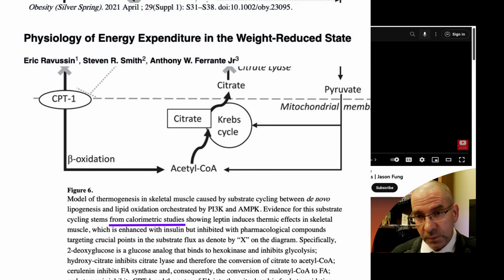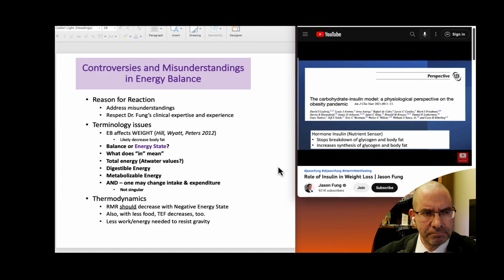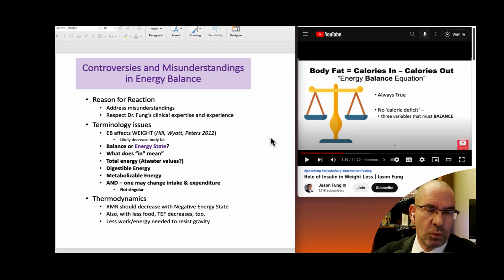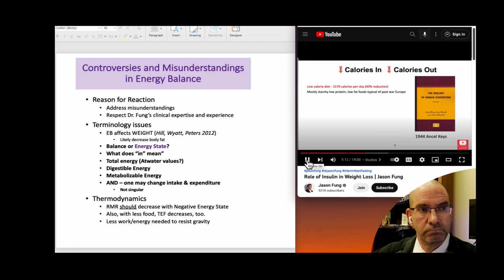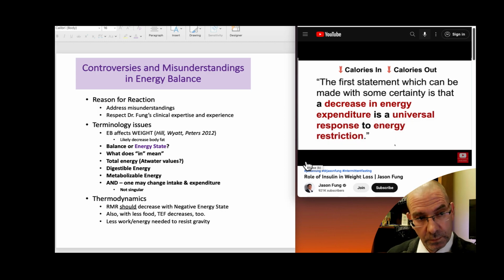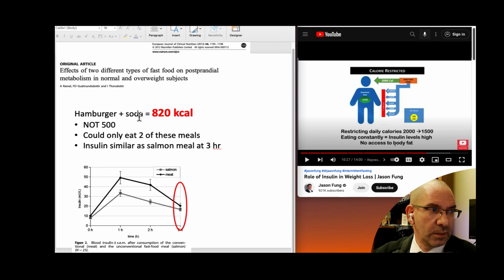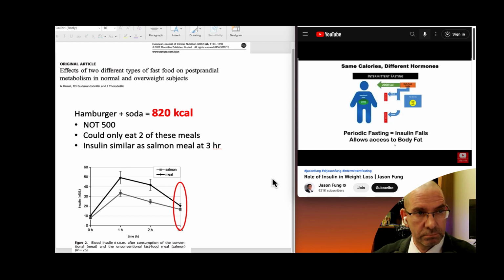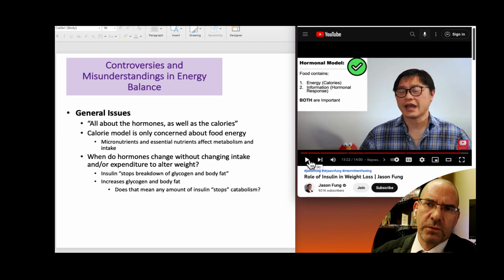Controversies In Health: Energy Balance vs Hormone Theory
This is a reaction to a video by Dr. Jason Fung.

Table of Contents:

00:00 - Intro to topic
02:05 - Ravussin example
07:30 - Insulin does NOT stop fat oxidation
15:26 -  Body Fat decreases with this reduced EE
17:08 - Insulin and Feeding Example
18:40 - Eating Example - 2000 kcal
19:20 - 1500 kcal of Hamburgers?
20:37 - Insulin Data for Hamburgers
23:51 - Fasting Example Supports Hamburger model
25:53 - Diet Options
29:37 -  summary

The statement that Energy Balance and CICO only account for calories is false.  For example, the study by Dr. Eric Ravussin et al. (2021) states in figure 4 that studies of caloric intake consider hormones affected and mechanisms involved.

I neglected to mention a recent study by Dr. Kevin Hall et al. addressing the hormone theory.
This review provides:
*  “a more accurate description of the EBM where the brain is the primary organ responsible for body weight regulation operating mainly below our conscious awareness via complex endocrine, metabolic, and nervous system signals to control food intake in response to the body's dynamic energy needs as well as environmental influences.”
They state the hormone model is more limited in scope — I agree with this assessment.  Additionally, underpinnings of the hormone theory rely on ‘constant eating’ of high glycemic load foods.

Equipment used:
Software used: Camtasia; Canva; MS PowerPoint
Camera: Panasonic AG-CX10
Audio: Tascam Portacapture X8 and Rode NTG4+ mic

List of research pertaining to energy intake, postprandial metabolism, and obesity I was fortunate to be a part of and publish:
These papers may provide context regarding my experience pertaining to these topics.